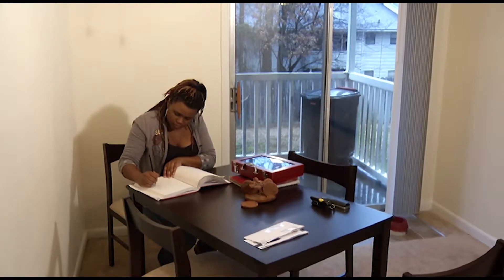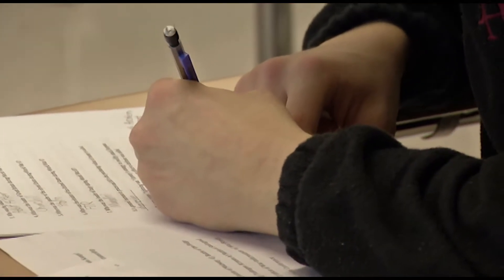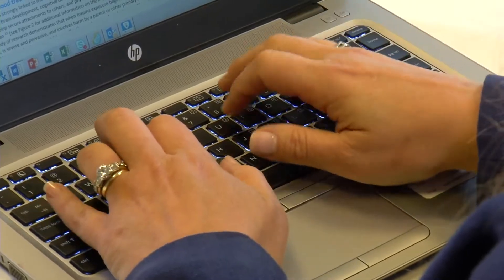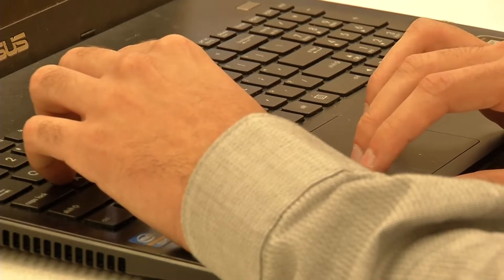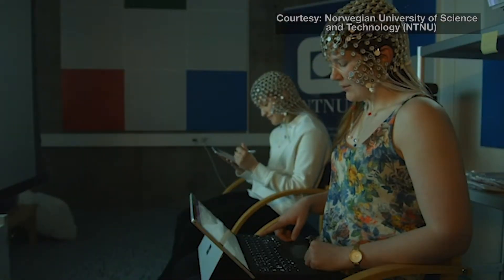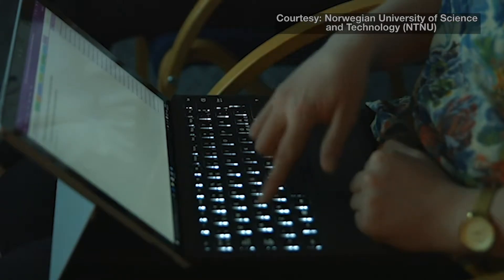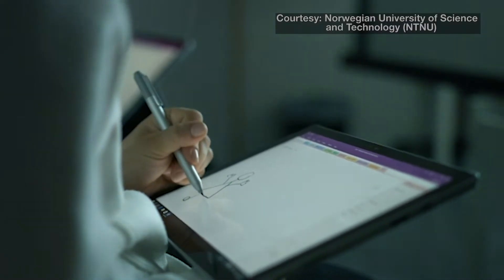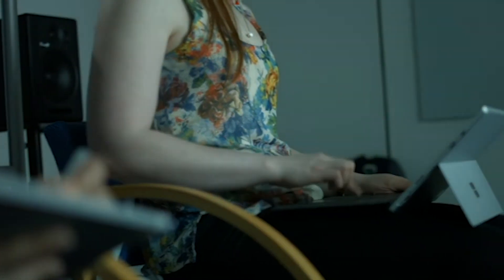HOW HANDWRITING STIMULATES THE BRAIN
Technology has changed the way kids today record information in school. Laptops and mobile devices have made typing a more convenient way to log notes and data. But a new study shows it may not be a better way to learn